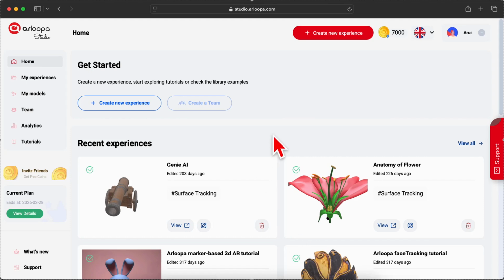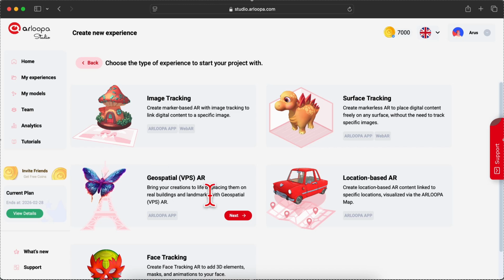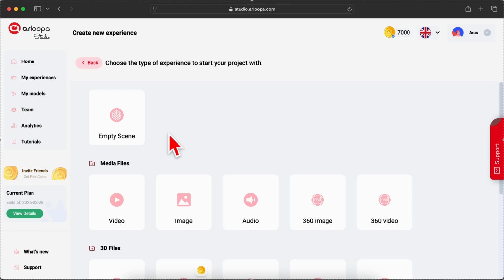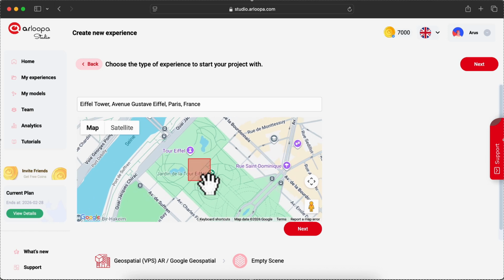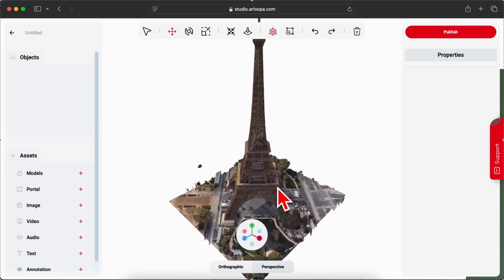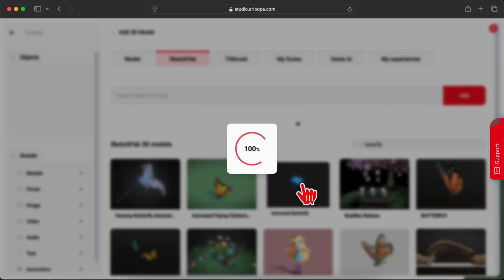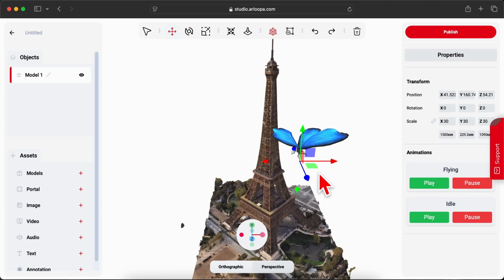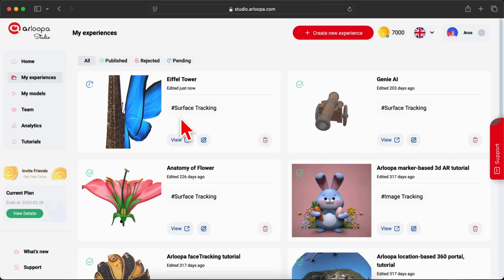Creating Geospatial AR | ARLOOPA Studio Guide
Geospatial Augmented Reality is transforming the way people interact with real-world locations by placing digital content directly into physical environments. With ARLOOPA Studio, creating Geospatial AR experiences is simple, intuitive, and accessible - even without coding.
In this tutorial we’ll walk you through how to create a Geospatial AR experience using Google Geospatial in ARLOOPA Studio, with a real-world example placed on the Eiffel Tower.